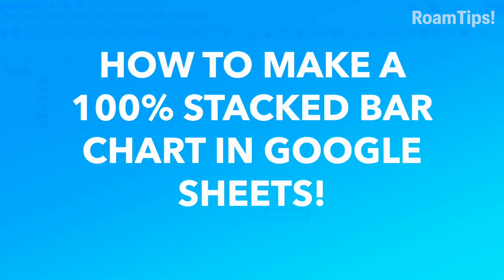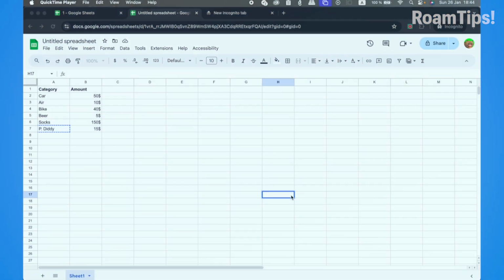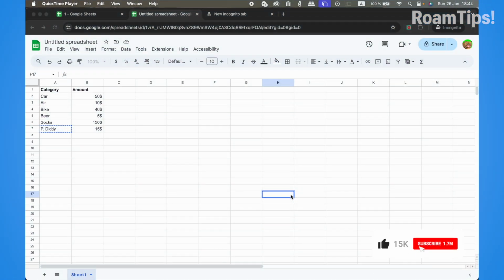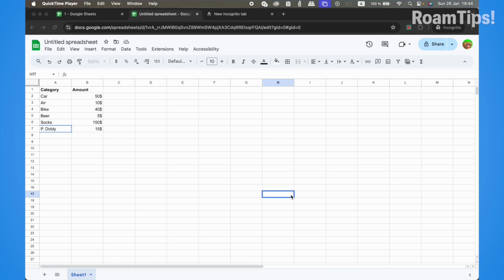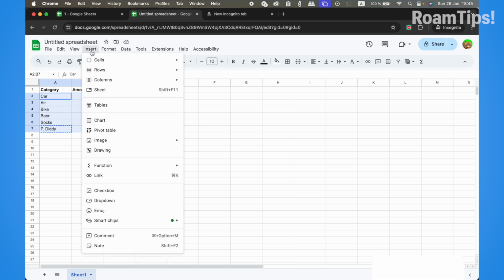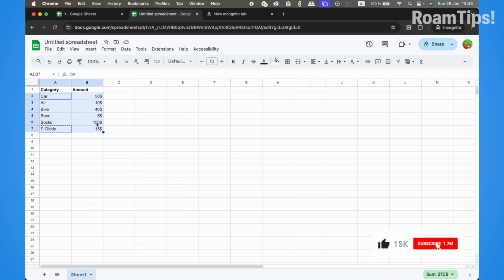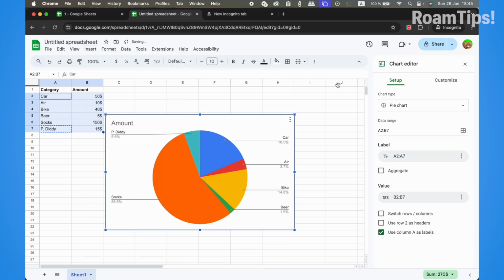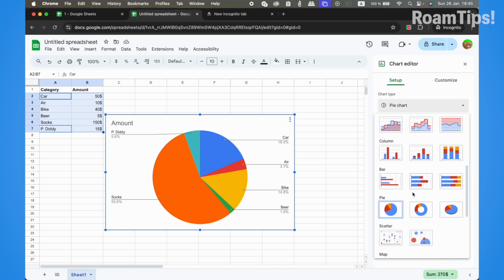How to Make a 100% Stacked Bar Chart in Google Sheets | Easy Tutorial